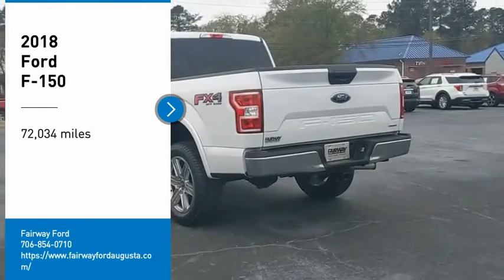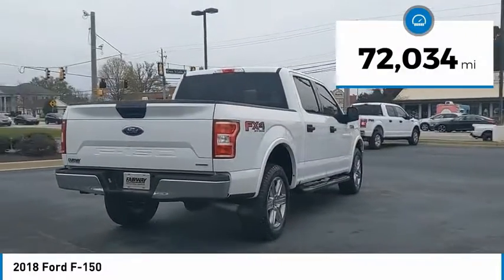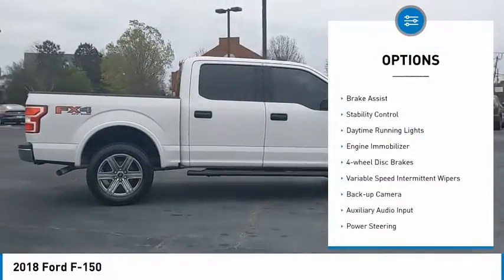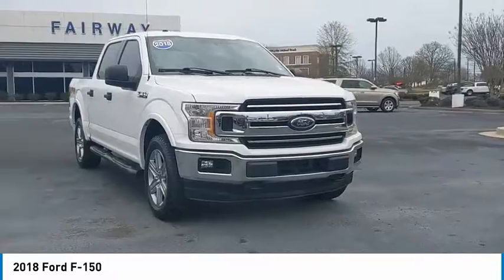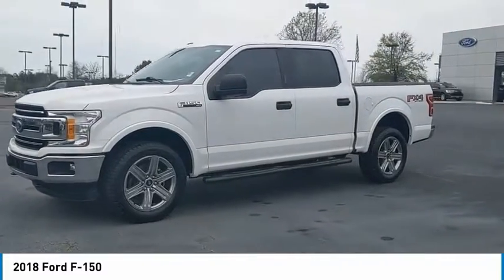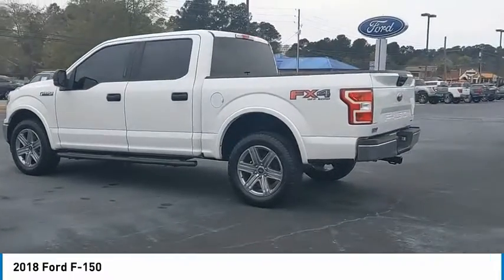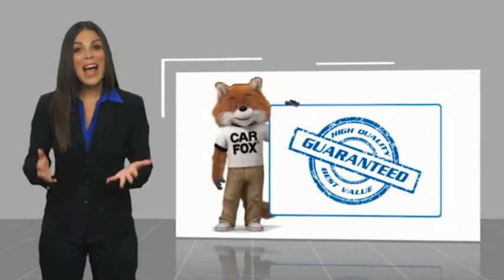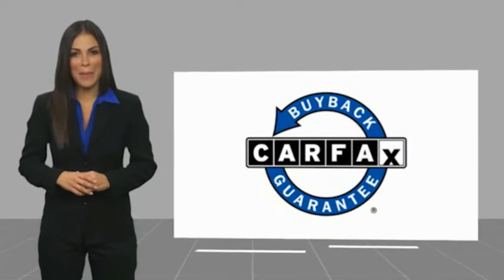2018 Ford F-150 TD17191